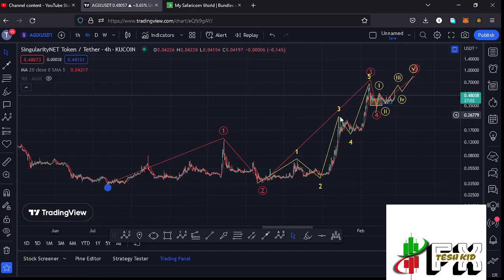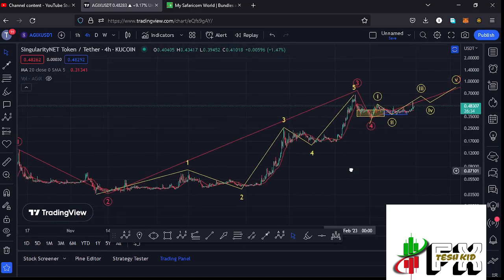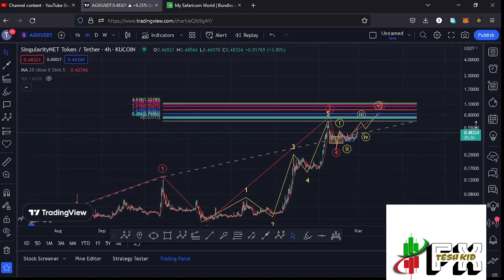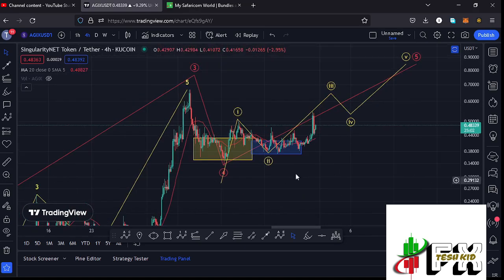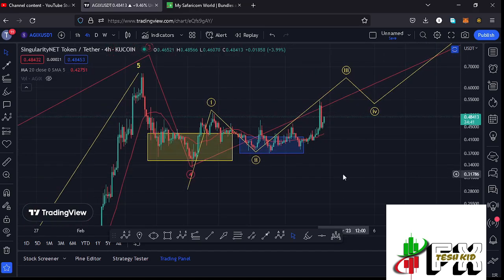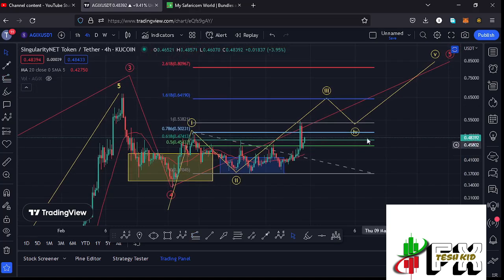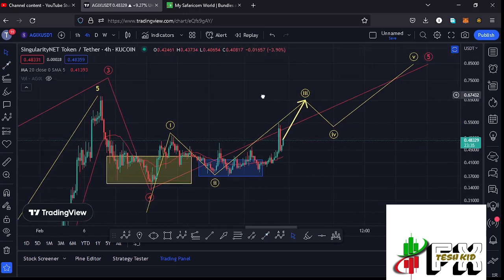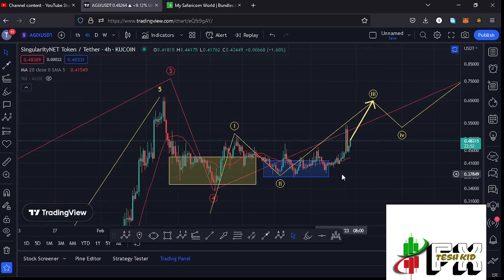🚨AGIX: SHOULD I BUY NOW PRICE PREDICTION [NEXT TARGETS]